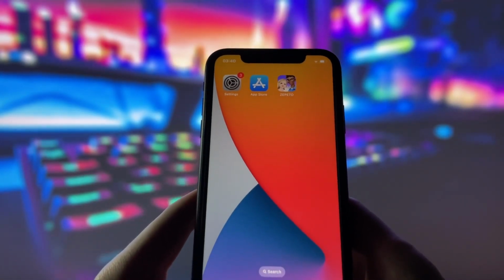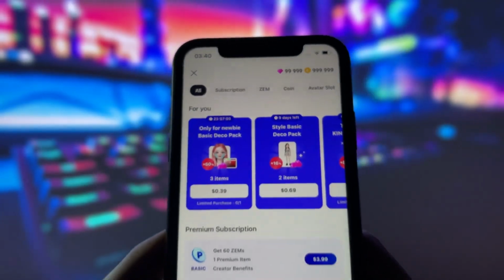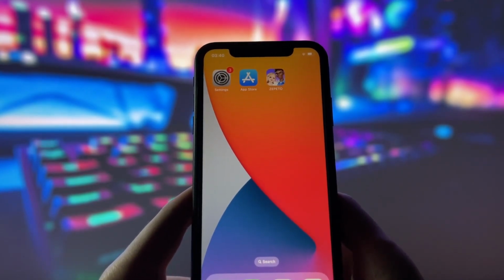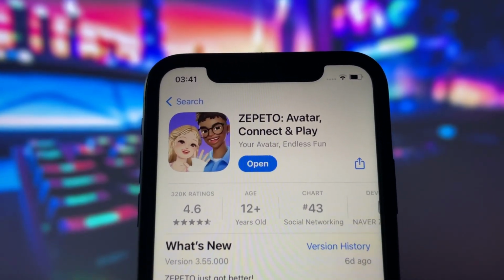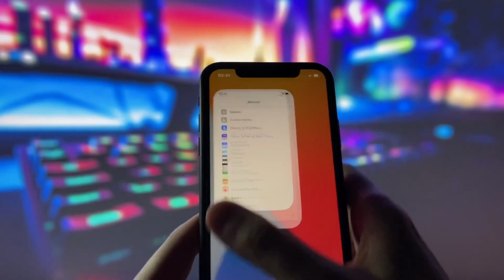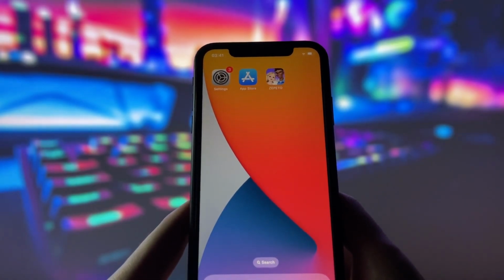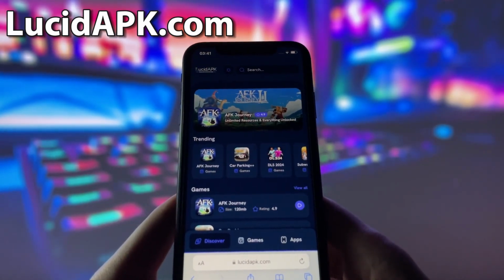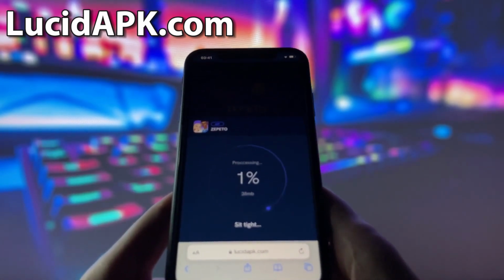ZEPETO HACK/MOD - How to Get Unlimited Zems and Coins with ZEPETO MOD APK! iOS Android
Hey, today we will learn how to get unlimited Zems and coins in ZEPETO using this amazing hack mod APK that is fully compatible with both iOS and Android. In this video, let me guide you in downloading and installing the ZEPETO MOD APK that gives you instant access to crazy features.